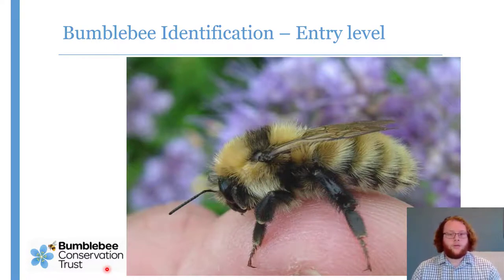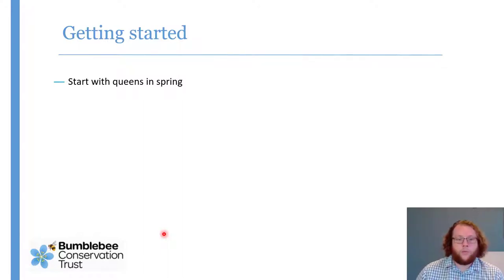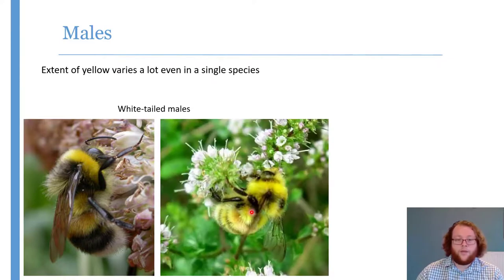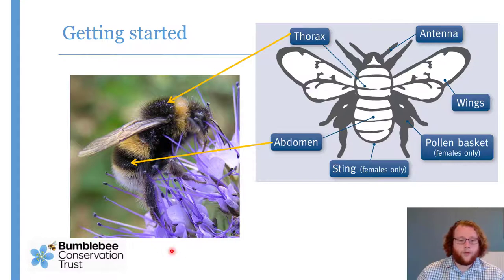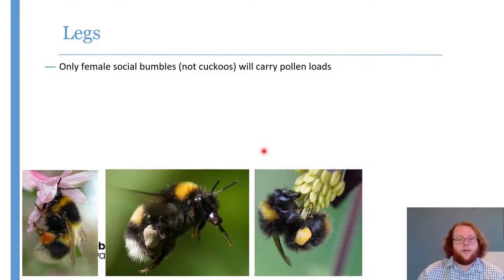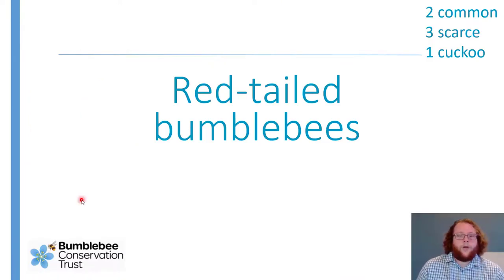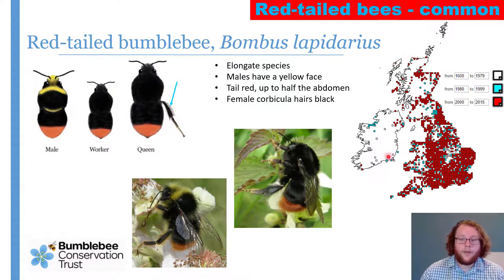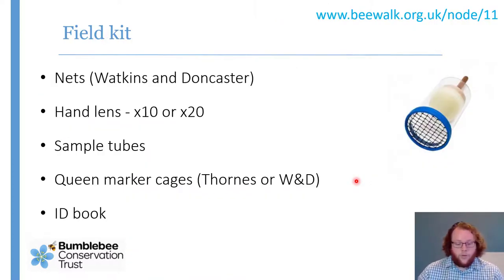ID training: Basic bumblebee identification with Dr Richard Comont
This video shows you how to get started with bumblebee identification.  Starting with the basics - how to make sure you've actually got a bumblebee, not one of the many species of lookalikes and mimics - the first half takes you point-by-point through the major identification features to look for when trying to identify a bumblebee. The second half takes you species-by-species through the 'Big 8' common and widespread species, pointing out the distinctive features for each as well as the differences between queens, males and workers. By the end of the video you should be able to identify the vast majority of the bumblebees that you see on a daily basis!